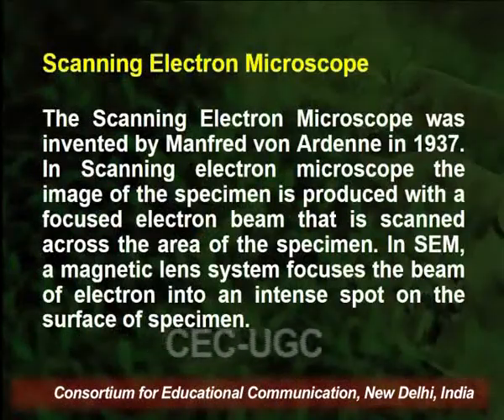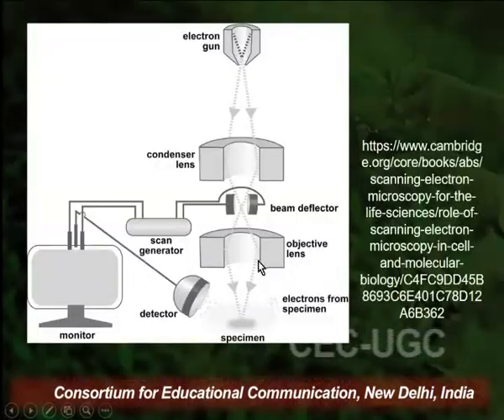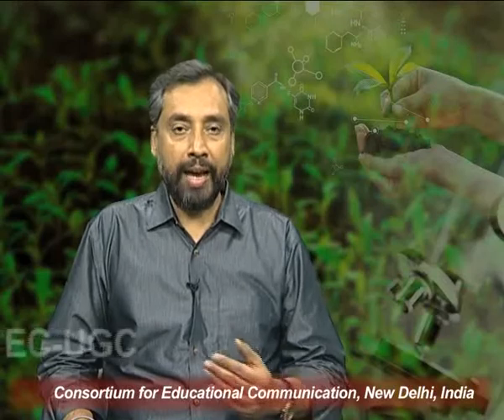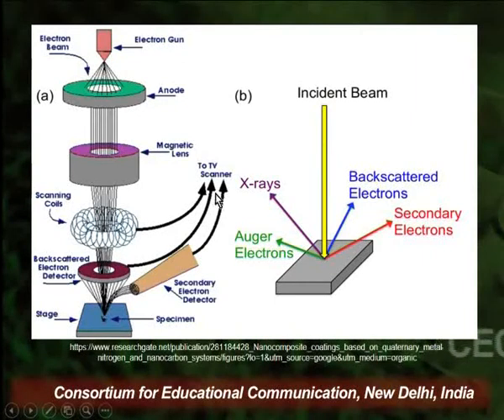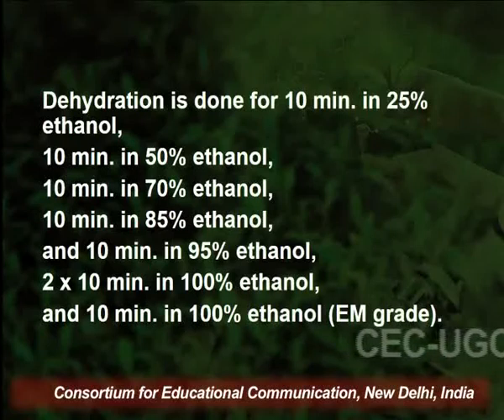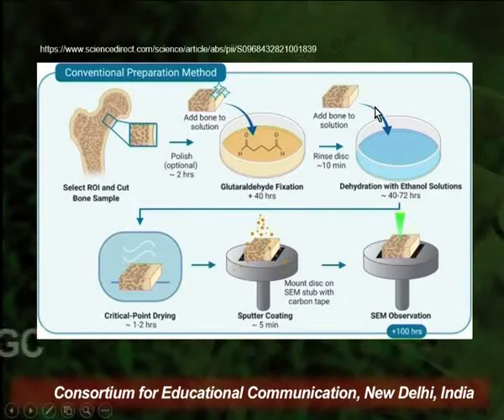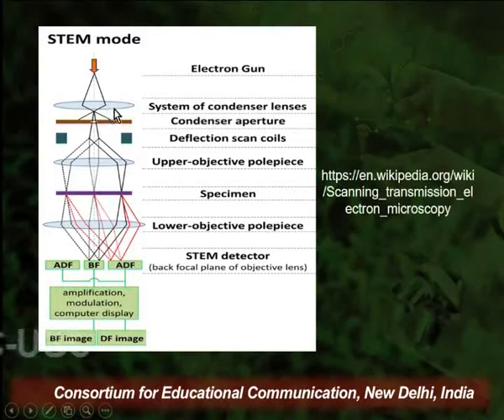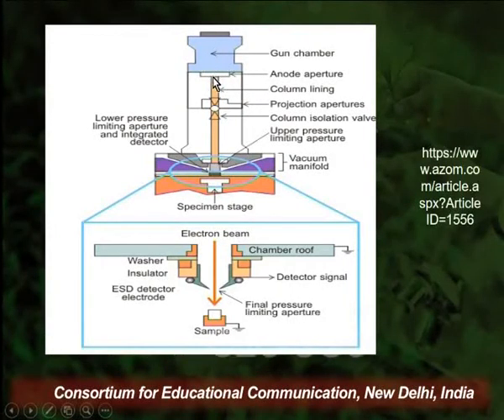Scanning Electron Microscopy - I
This Lecture talks about Scanning Electron Microscopy - I.